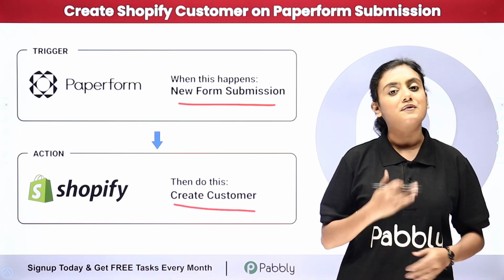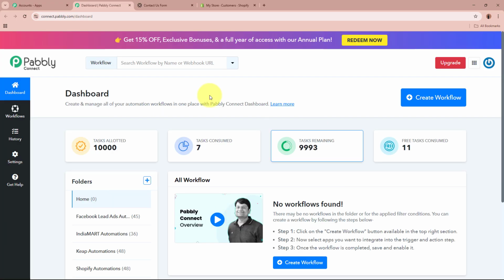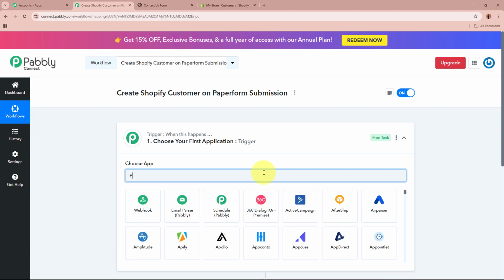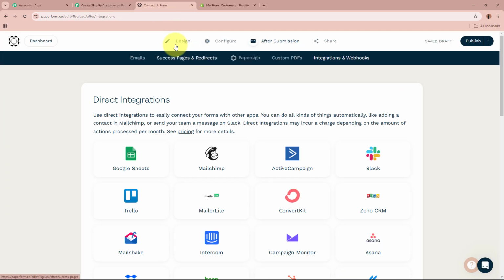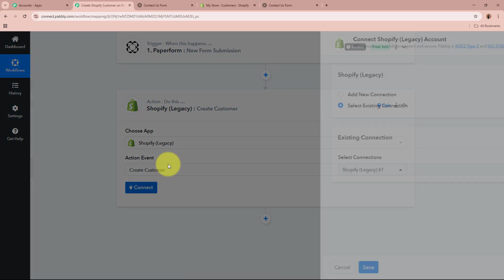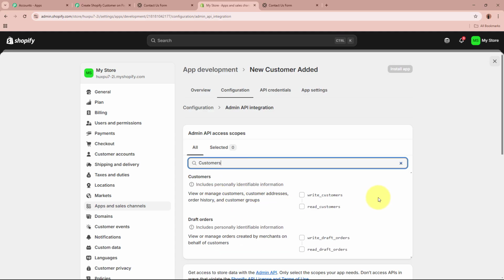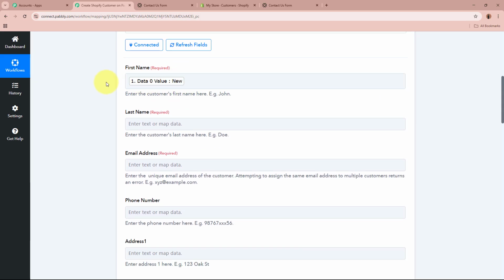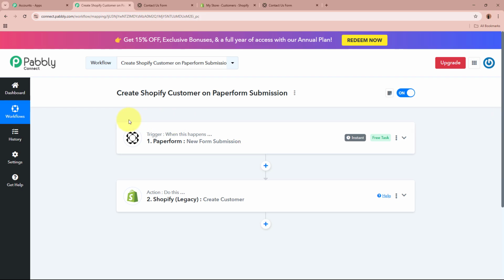How to Create Shopify Customer on Paperform Submission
In this video tutorial, we will show you how to automatically create a Shopify customer whenever a new submission is made on Paperform using Pabbly Connect. Paperform is a powerful form-building tool for collecting customer data, while Shopify is a leading eCommerce platform for managing online stores. By integrating Paperform with Shopify through Pabbly Connect, you can automate customer creation, ensuring that every new lead is instantly added to your Shopify store without manual effort.

This step-by-step guide will help you streamline customer onboarding, improve customer relationship management, and enhance the efficiency of your eCommerce workflow.

Use Case:
As an owner of an e-commerce business, I use Paperform to collect leads from potential customers who show interest in my products through sign-up forms. And I use Shopify to manage my online store, where I track customer data, process orders, and run marketing campaigns. To ensure seamless lead management, I’ve automated the process so that every new lead captured via Paperform is instantly added as a customer in Shopify. This helps me engage with potential buyers right away, send targeted offers, and nurture them into loyal customers effortlessly.

Benefits of Pabbly Connect:

1. Automation: Save time, money, and resources by automating tasks.

2. Integration: Connect various web services to create efficient workflows.

3. Security: Enjoy industry-standard security for your data.

4. Scalability: Easily add new applications and services to your workflow.

5. Cost-effective: Choose from plans suitable for different business sizes, with no charges for internal tasks.